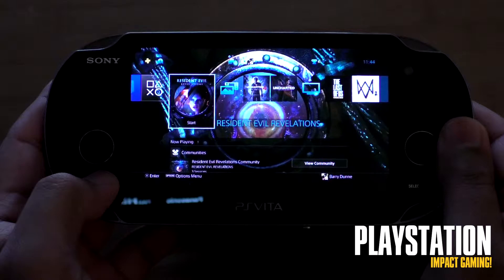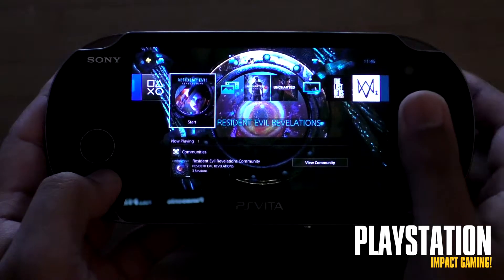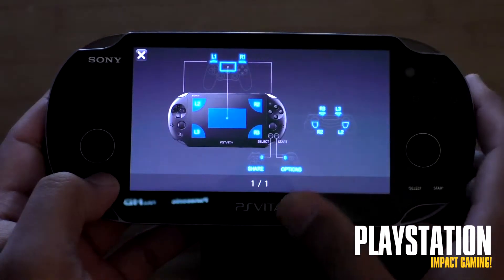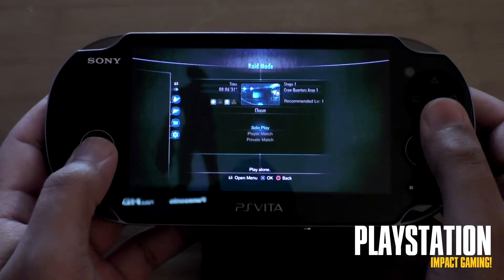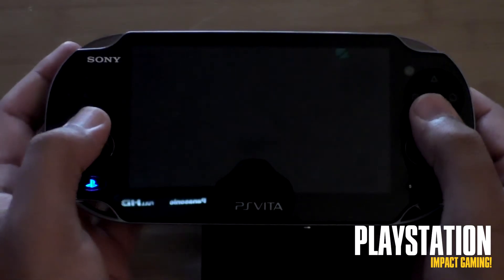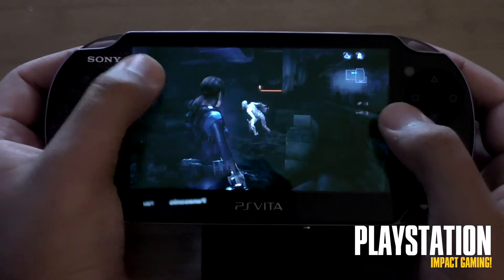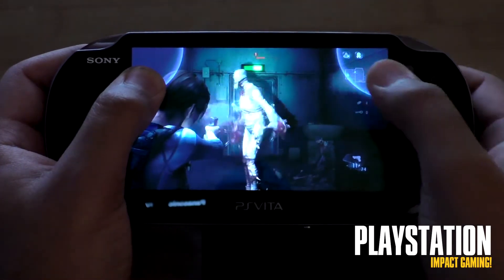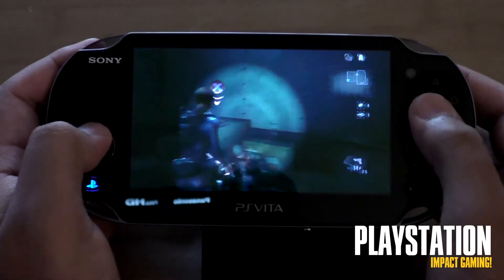Resident Evil: Revelations PS Vita Remote Play Gameplay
Hey everyone! :D Check out a look at Resident Evil: Revelations running on the PS Vita via Remote Play on my PlayStation 4 Pro. I do recommend playing the game in Remote Play at all! lol Thanks :D